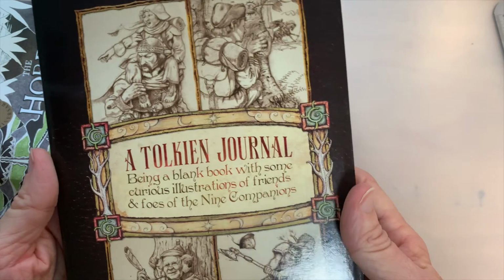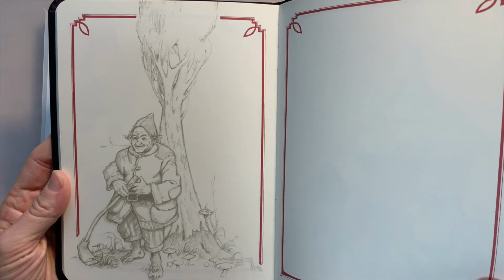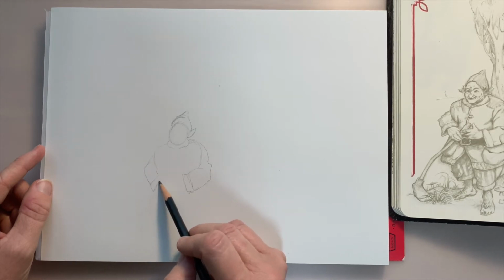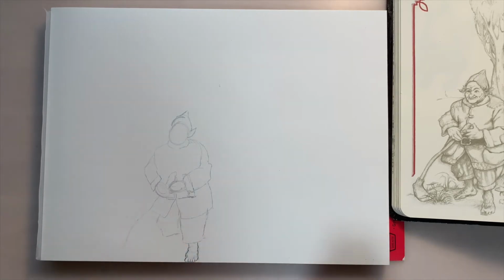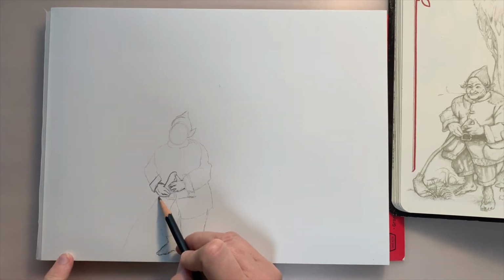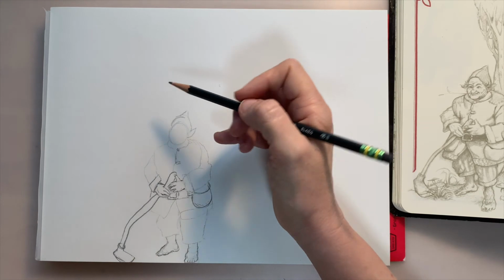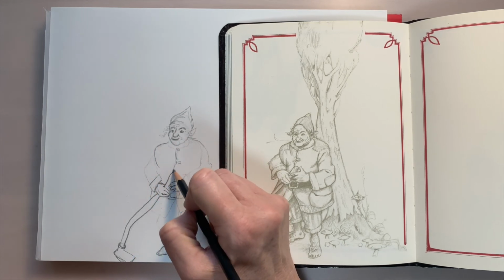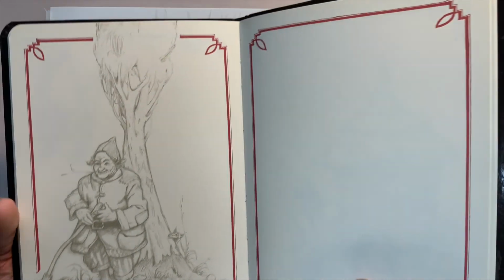Upper School Week 1 - Sketching a Hobbit